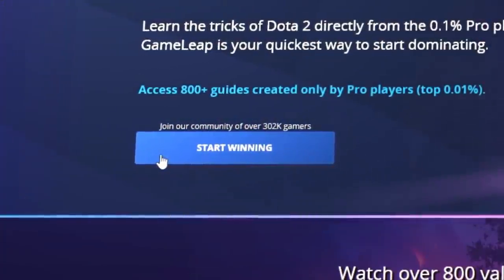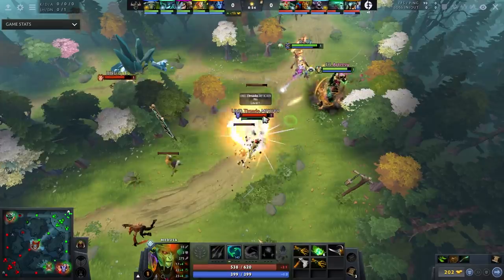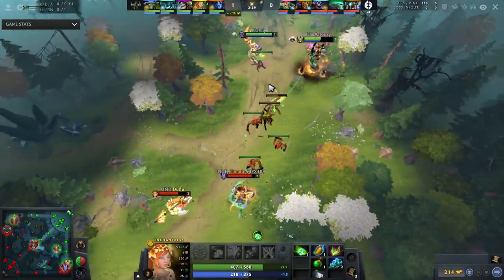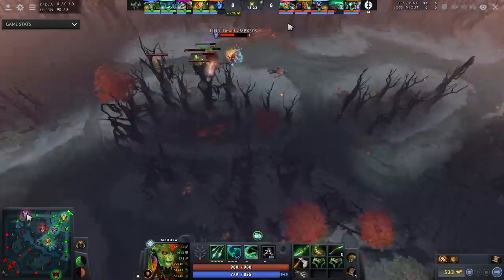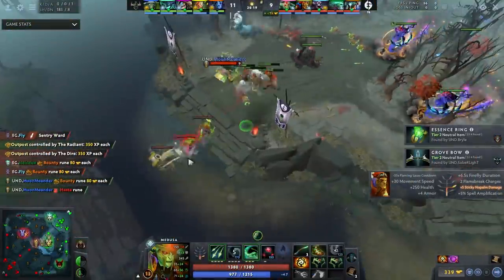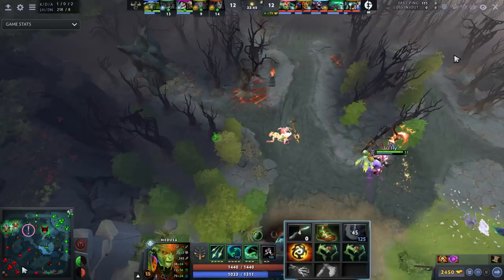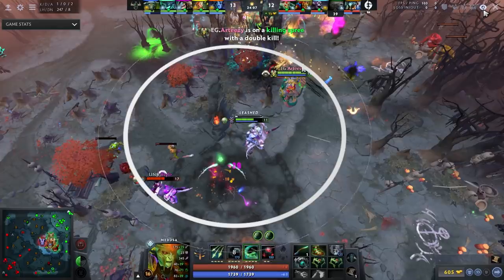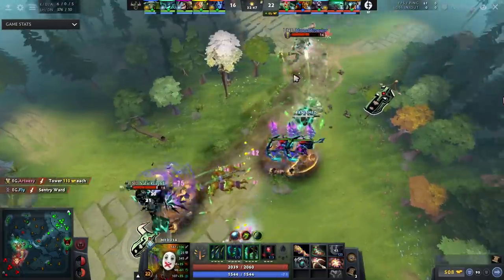How to CARRY EVERY GAME - Arteezy's Top 3 CARRY Tips We ALL NEED - Dota 2 Guide